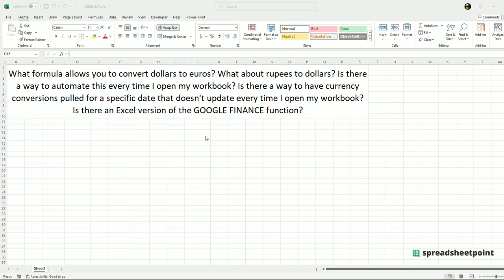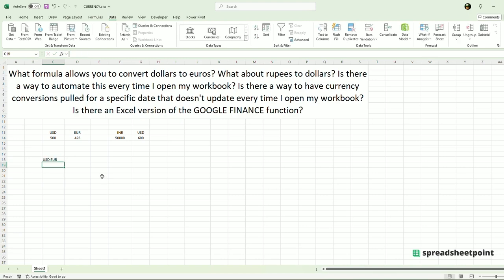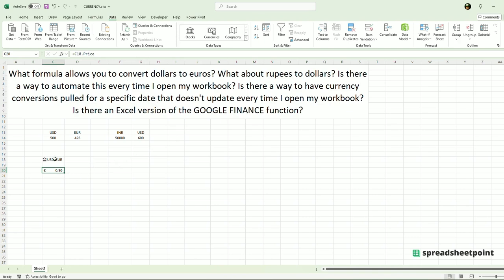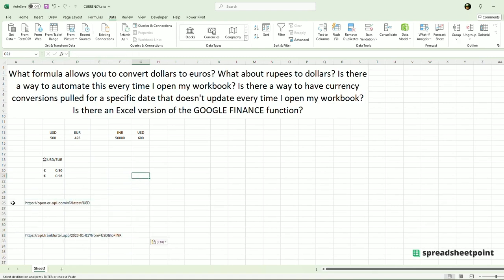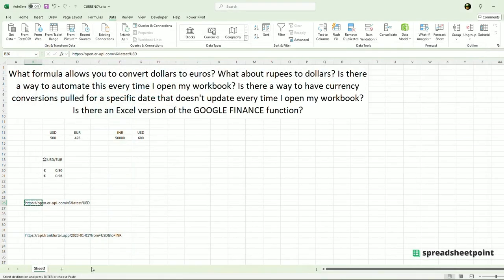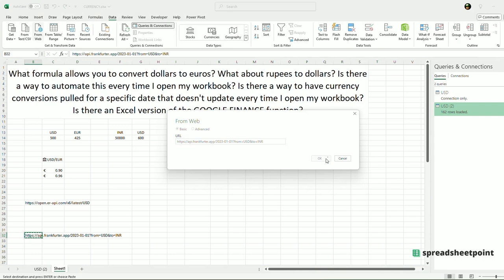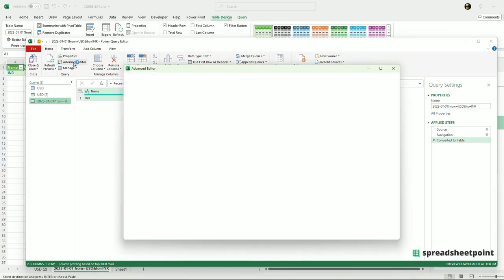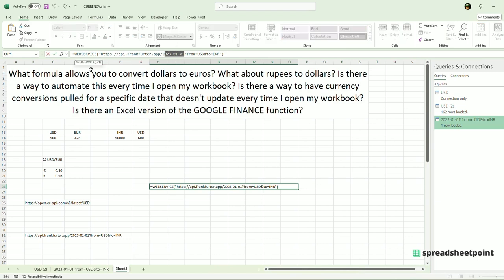The EASY Way to Convert Currencies in Excel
In this video, learn how to convert different currency pairs in Excel using powerful tools such as Data Types and Power Query.

Discover how to dynamically update exchange rates, access historical currency data, and use the web service function for easier date changes. Perfect for those who want to automate their currency conversion processes.

00:00 Introduction to Currency Functions in Excel
00:16 Using Data Types for Currency Conversion
01:00 Exploring Currency Information and Formulas
02:08 Advanced Currency Conversion with Power Query
05:18 Dynamic Currency Data with Web Service Function
06:06 Conclusion and Further Resources